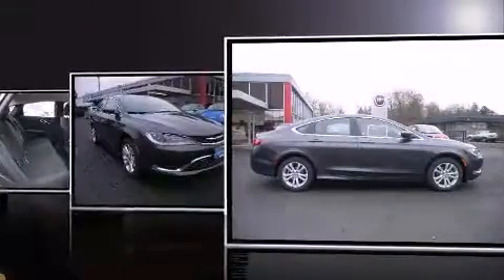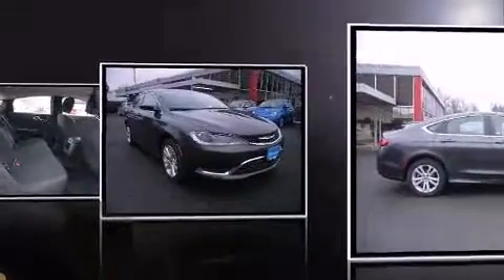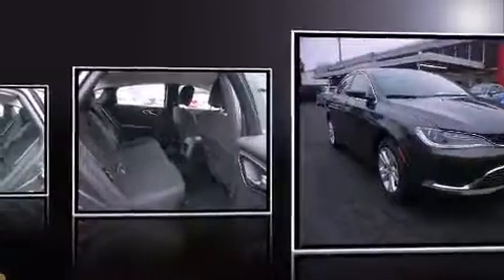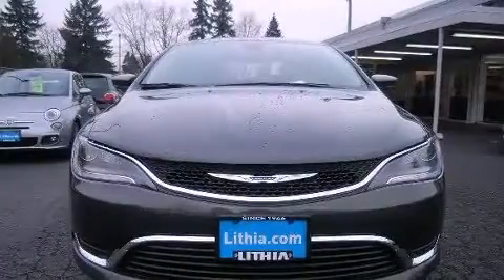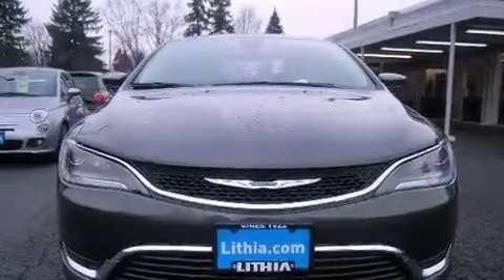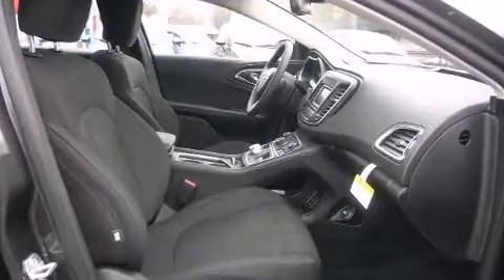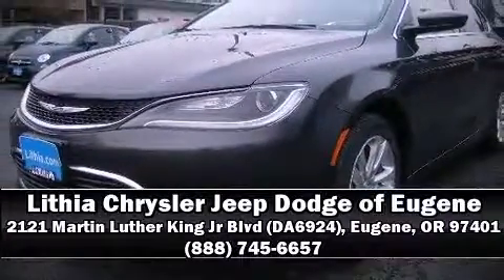2015 Chrysler 200 Limited in Eugene, OR 97401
2121 Martin Luther King Jr Blvd (DA6924)

Step into the 2015 Chrysler 200. This 4 door, 5 passenger sedan is ready to drive off the showroom floor! It features a front-wheel-drive platform, an automatic transmission, and a 2.4 liter 4 cylinder engine. Chrysler paid particular attention to efficiency and practicality with the following features: delay-off headlights, 1-touch window functionality, front bucket seats, power door mirrors, power windows, remote keyless entry, and much more. Chrysler ensures the safety and security of its passengers with equipment such as: dual front impact airbags with occupant sensing airbag, front SIDE impact airbags, traction control, brake assist, anti-whiplash front head restraints, ignition disabling, and 4 wheel disc brakes with ABS. This car was designed with safety in mind, allowing you to drive with even greater assurance. We pride ourselves in consistently exceeding our customer's expectations. Stop by our dealership or give us a call for more information.